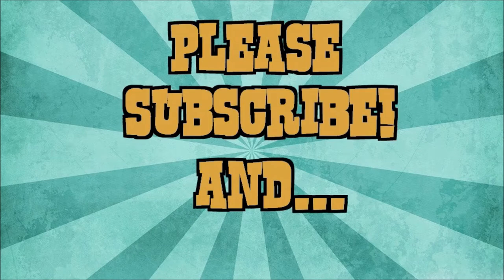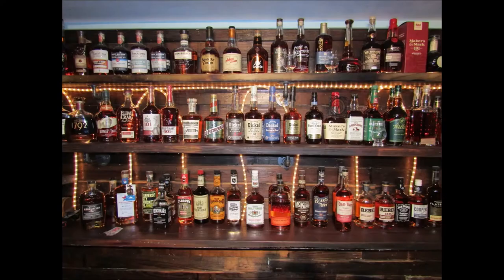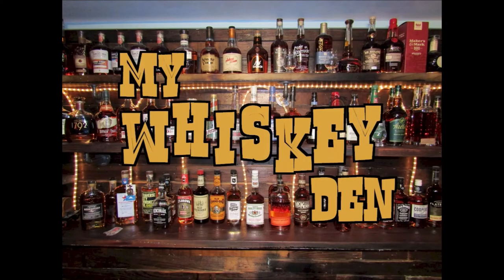Yellowstone Select Bourbon Whiskey FIRST TASTE REVIEW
I try Yellowstone Select Bourbon for the first time